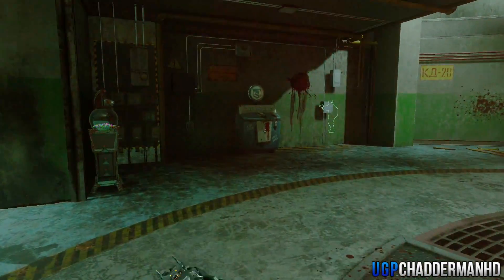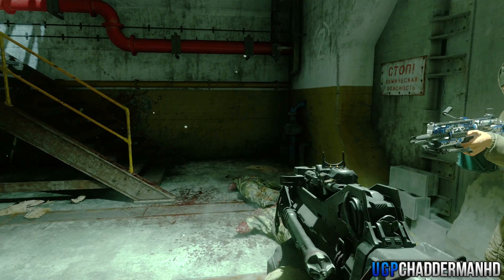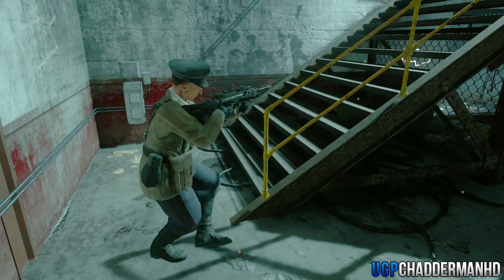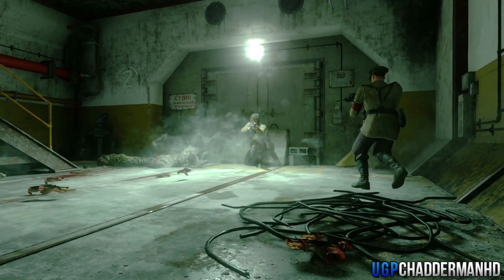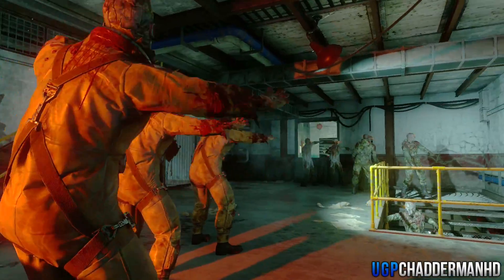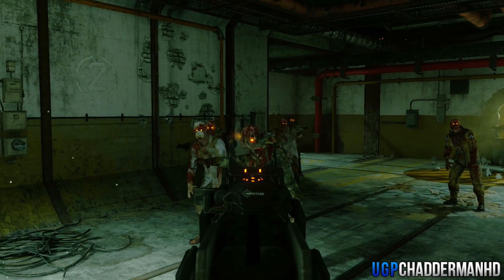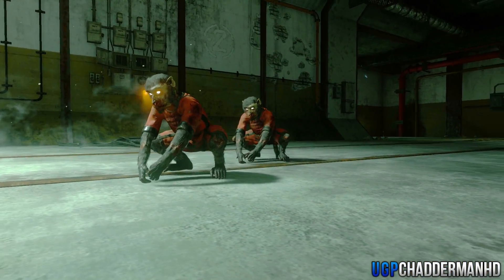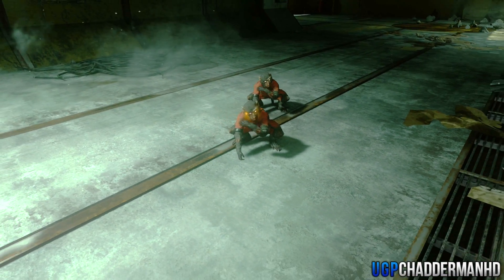Black Ops 3 Zombie Glitches: Ascension Easy* Walk-In AFK Zombie Glitch - BO3 Chronicles Glitches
Hello & Welcome to a New* Episode of Call of Duty: Black Ops III. What your about to see is an AFK Solo/Team Walk-In glitch on Ascension Chronicles.

- ChadderManHD